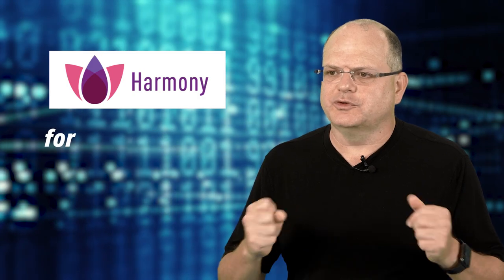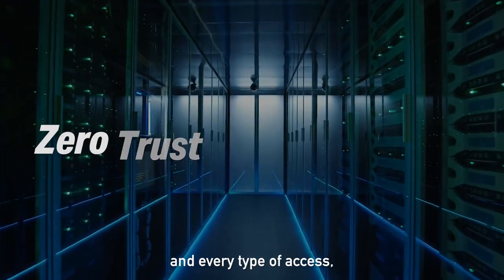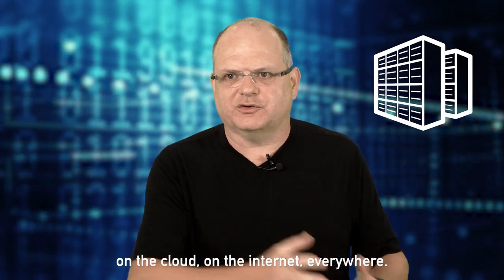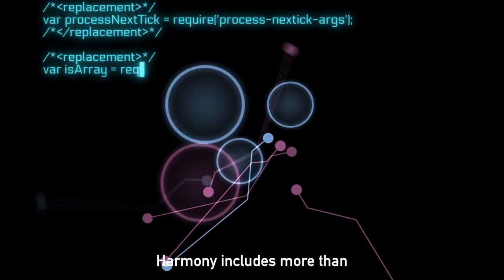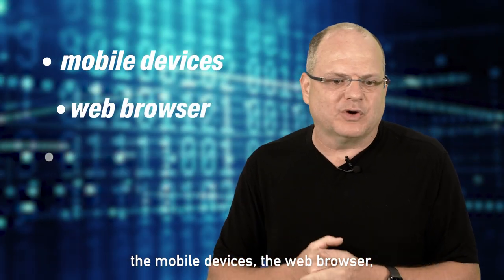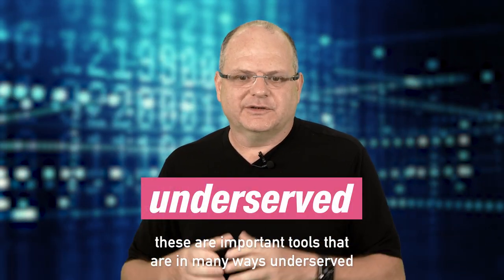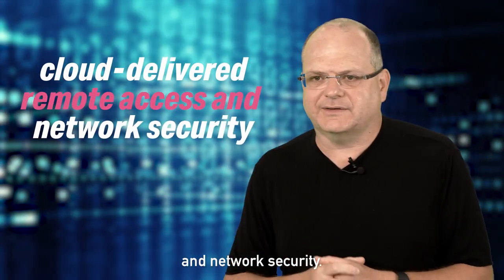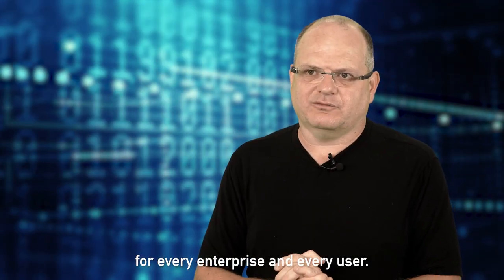How Does Check Point Harmony Work?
Check Point Founder and CEO Gil Shwed explains how the Check Point Harmony solution provides the highest level of security for remote users. Harmony is the industry's first unified security solution for users, devices, and access.